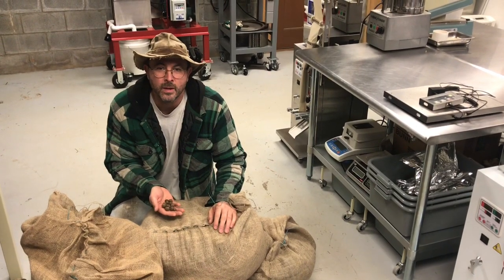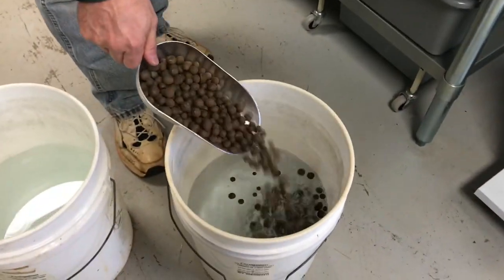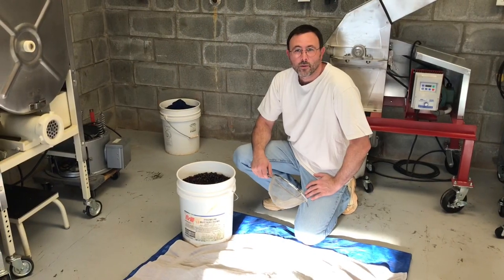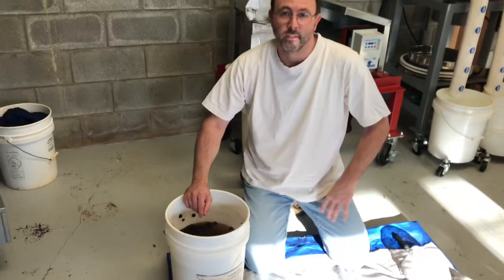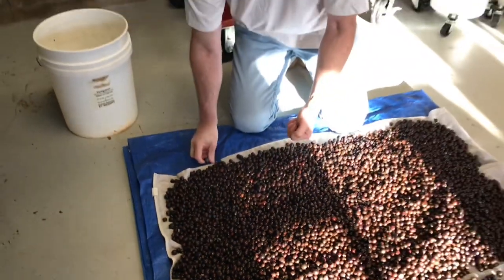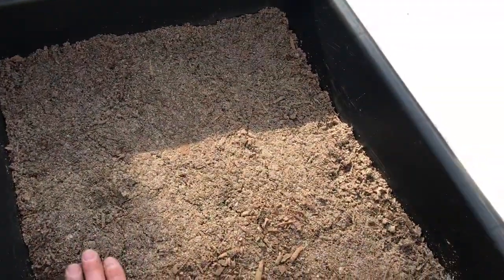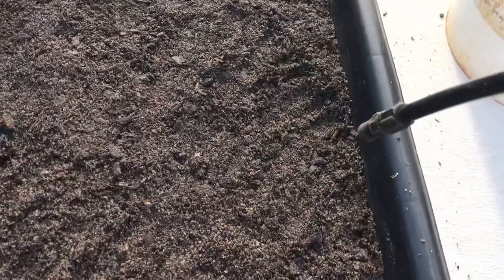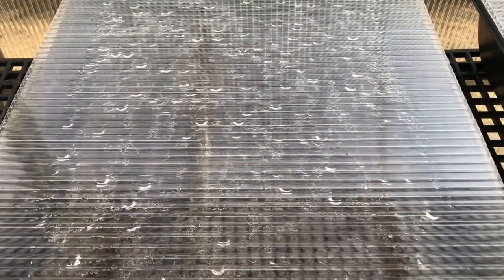Tea Seed Germination 2018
A “how to” video of our current germination techniques here at Table Rock Tea Company.  We have had 95-100% success rates with this method for the last 3 years.  Our farm is located in Zone 7 and our greenhouse is unheated.